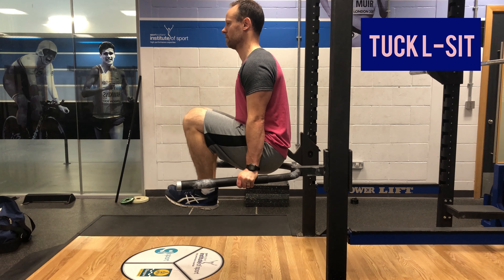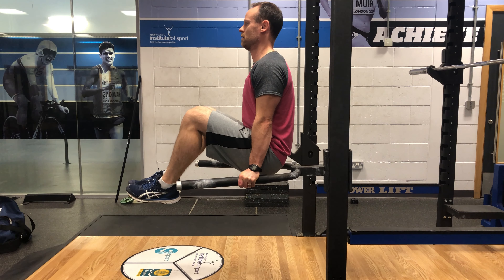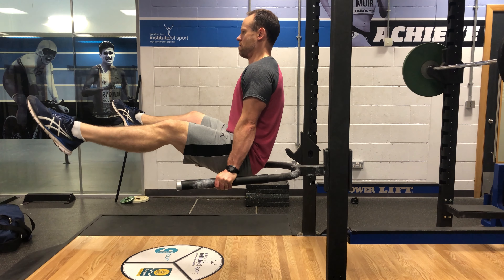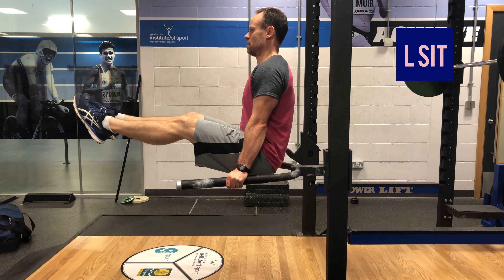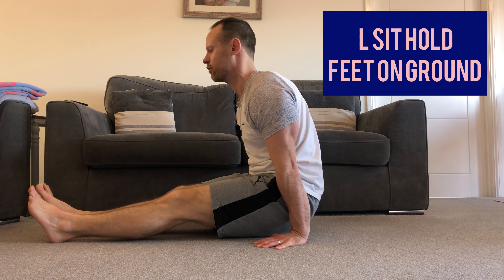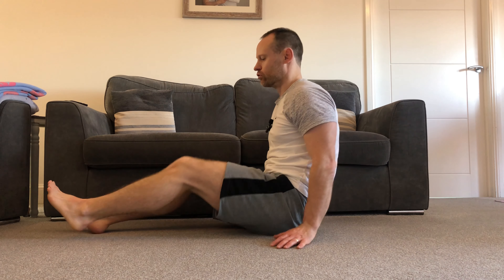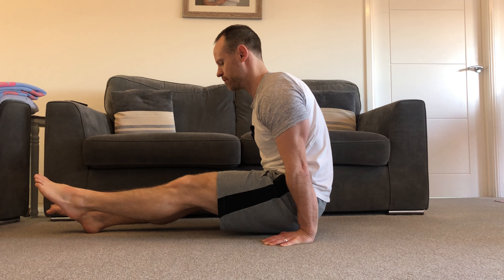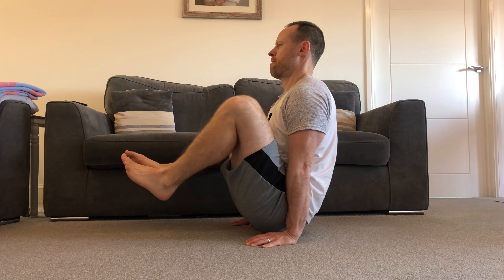Simple L Sit Progression to Floor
L- sit progression to floor.

TIMESTAMPS

00:00 Tuck L- Sit
00:10 Advanced Tuck L- Sit
00:21 1 Legged L- Sit
00:31 Straddle L- Sit
00:37 L-Sit
01:04 L-Sit Hold with Feet on Ground
01:28 1 Legged L-Sit Hold on ground
01:50 Tuck L-Sit on floor
02:07 Advanced Tuck L-Sit
02:30 L- Sit on Floor
02:39 Closing Thoughts